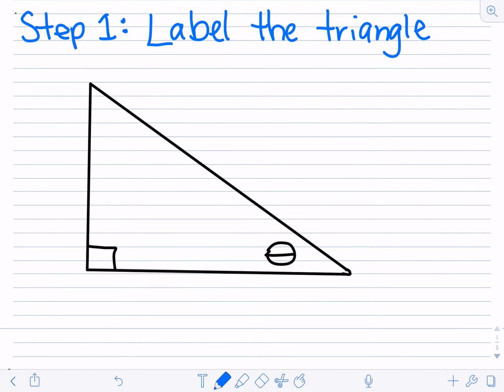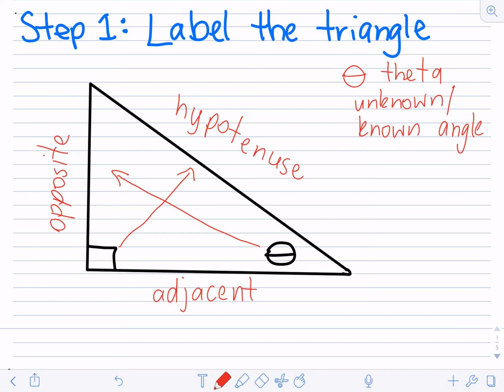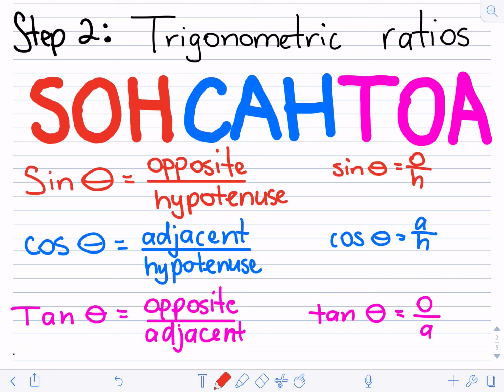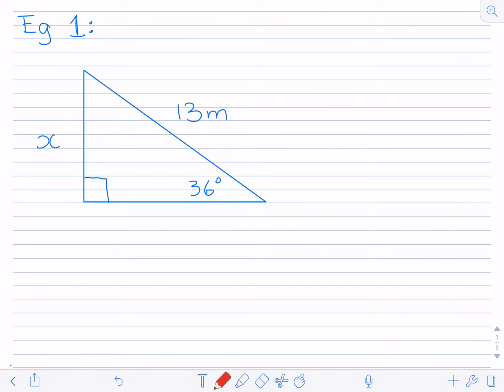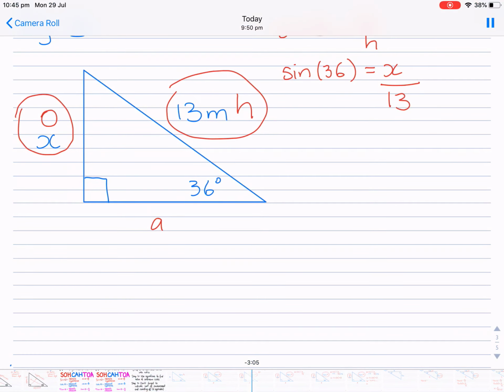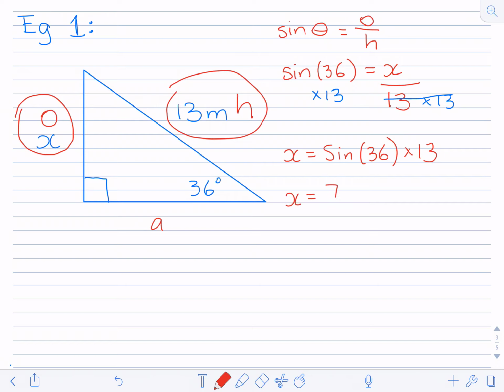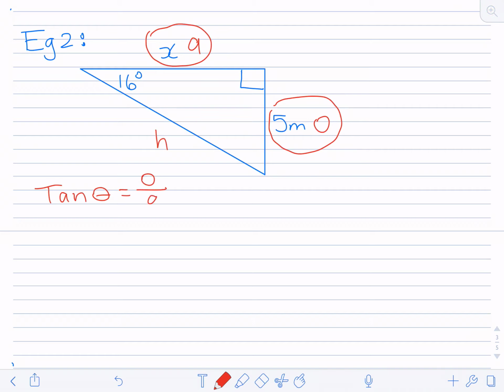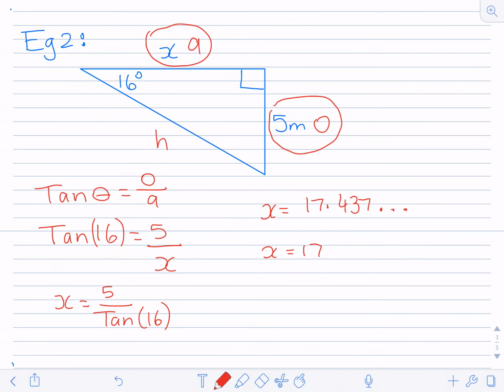Trigonometry - unknown sides